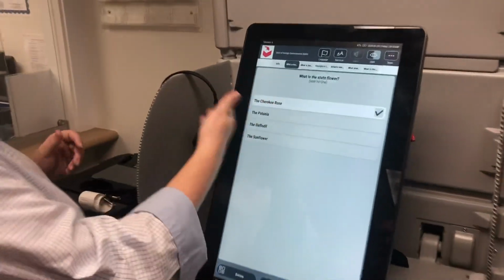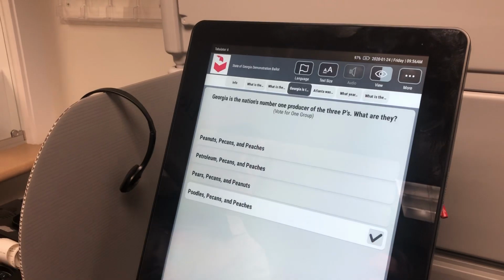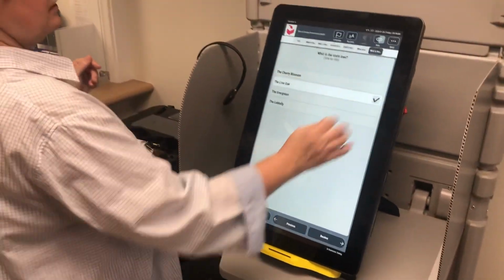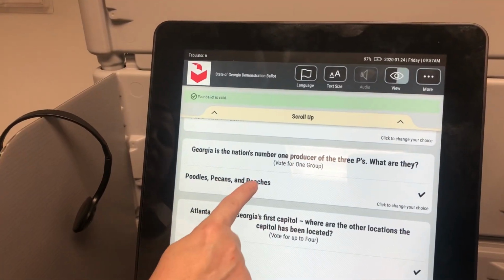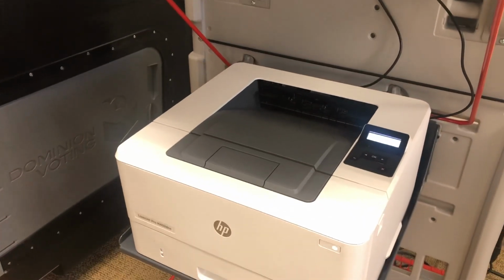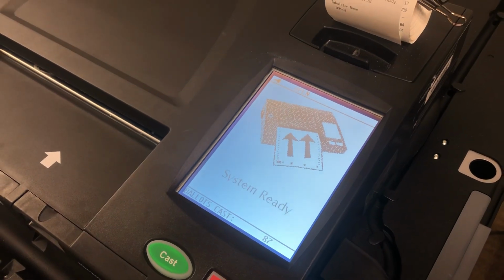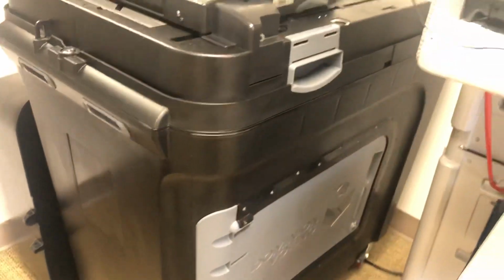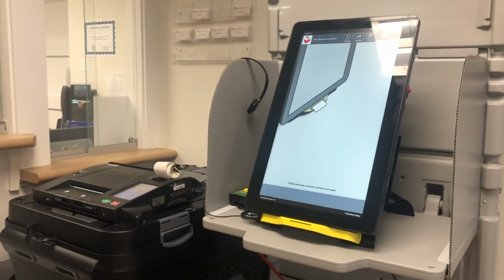Take a look at Georgia’s new voting machines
Athens-Clarke County Elections clerk Rene Russo gave us a look at Georgia’s new voting machines.